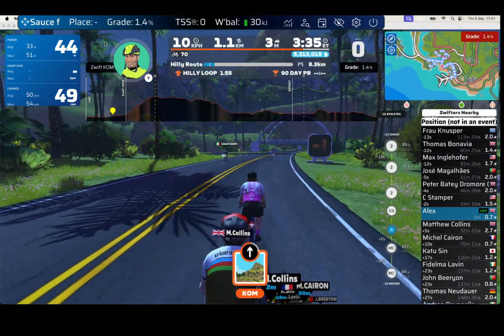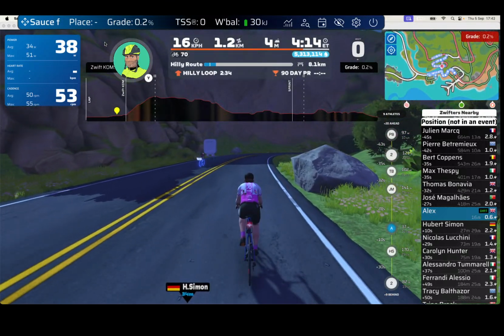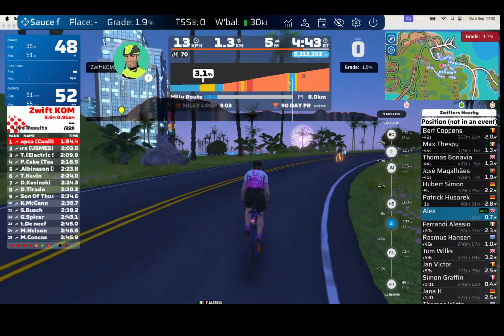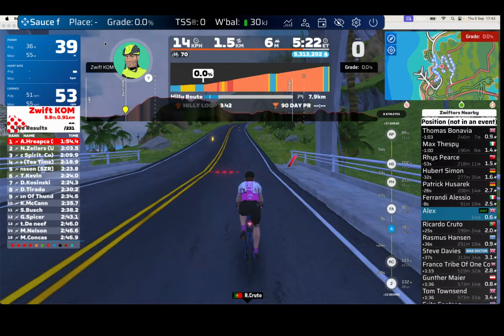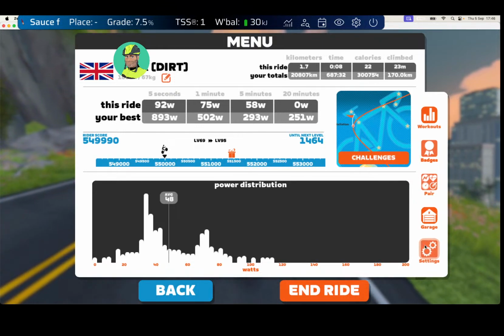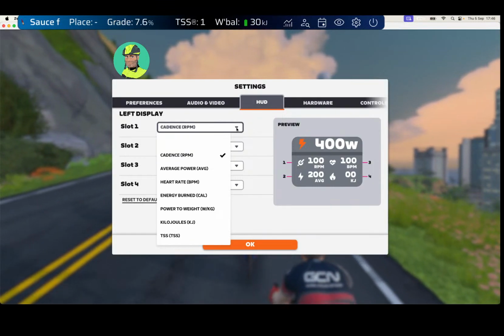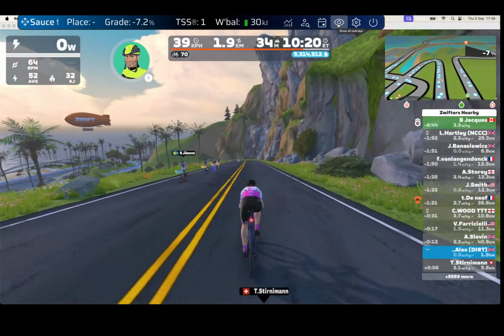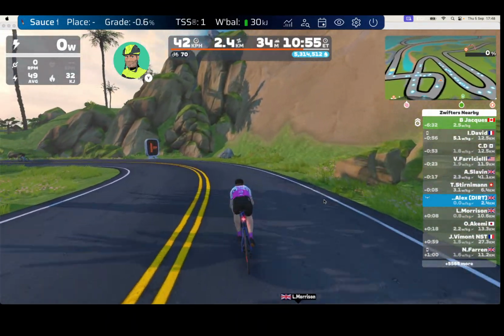New HUD Test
Quick test of the new HUD to see if my Sauce config needs tweaking